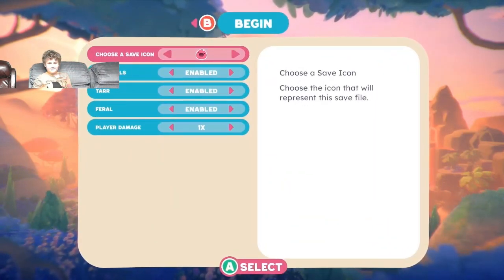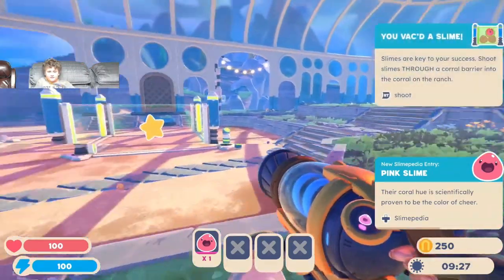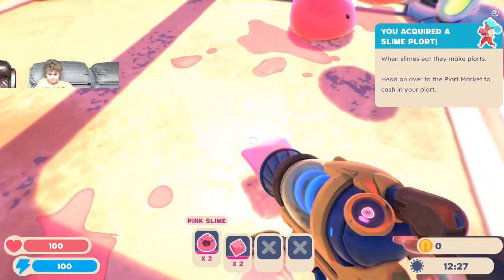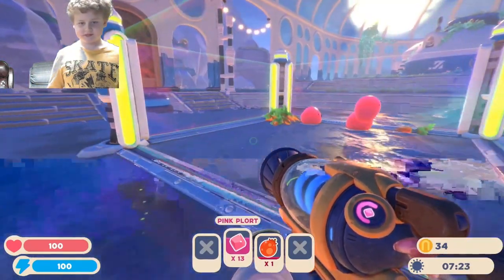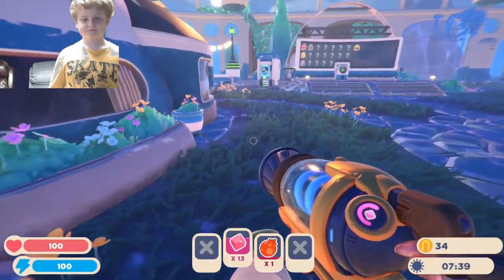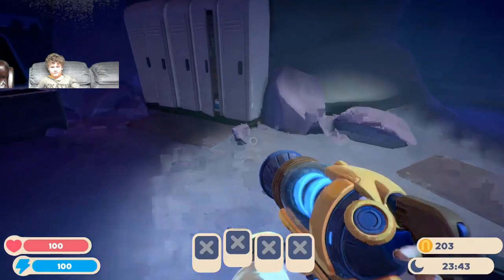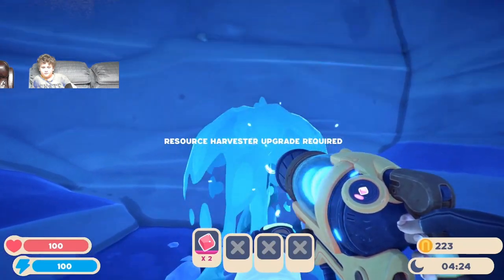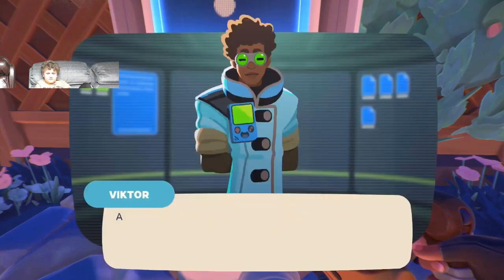Slime Rancher 2 part 1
Beatrix LeBeau,
Slime Rancher 2
plorts
Newbucks
 collect, raise, feed, and breed slimes